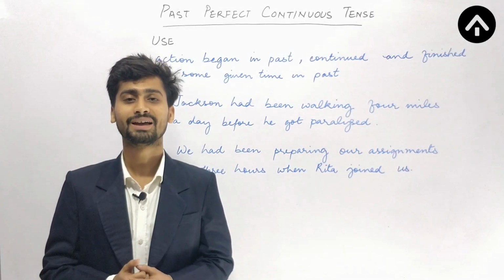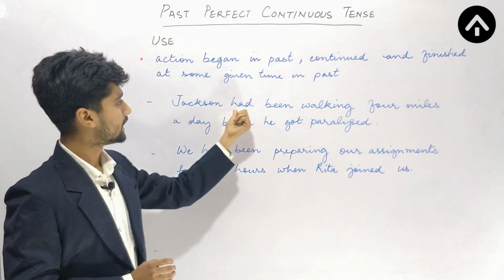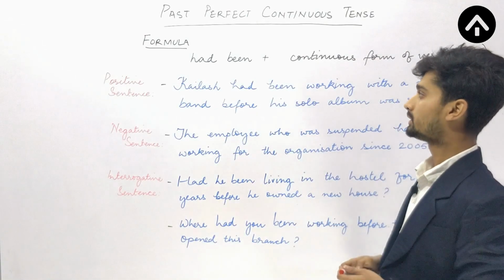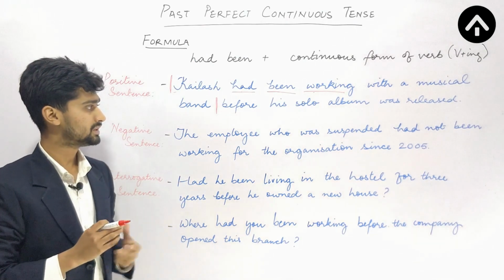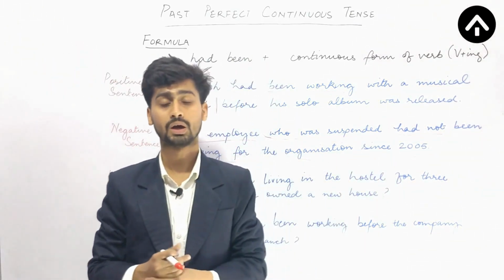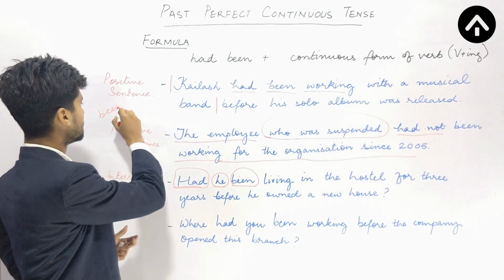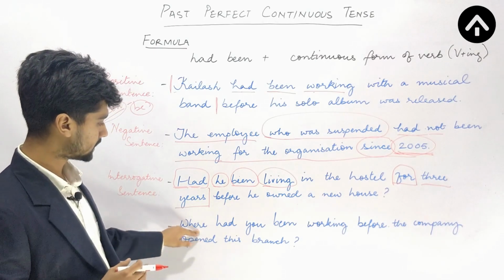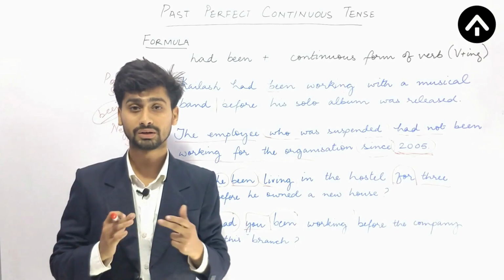Learn English Tenses | Past Perfect Continuous Tense | Tenses in English Grammar | Formula